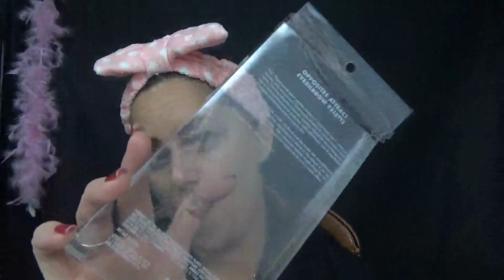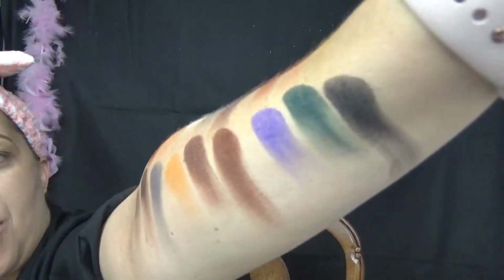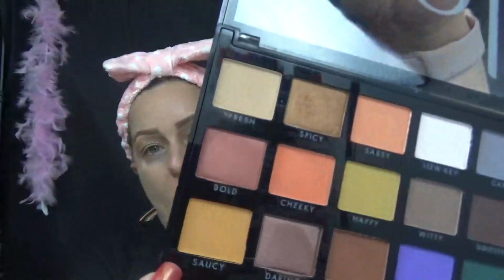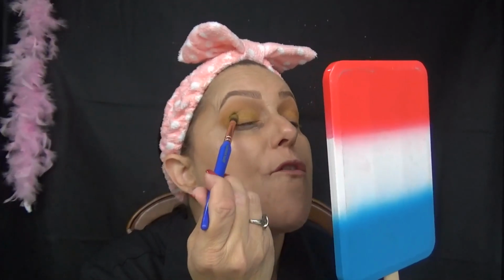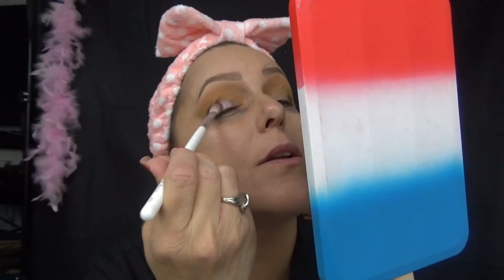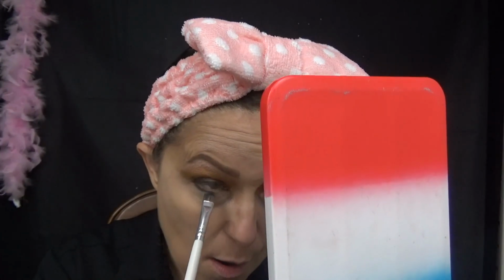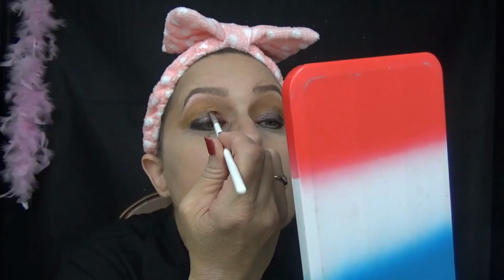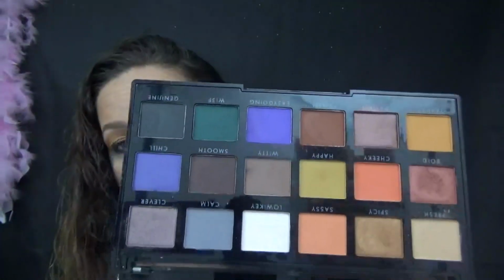New Elf Opposites Attract palette is Elf stepping UP there game or NOT?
Tutorial, swatches, full reviews on this very affordable Elf eyeshadow palette!!! WORTH it or NOT???

Makeup/

primer/ tatcha

foundation/ Dew You

Eyebrows benefit

setting powder/ Milk

Mascara/Kush

eyeliner/Mac

Bronzer/Pinneapple sun

Blush/ Stroberry

Highlighter/Milk Stick Mars

Lipstick/Hudasheika

setting spray/ smashbox citrus